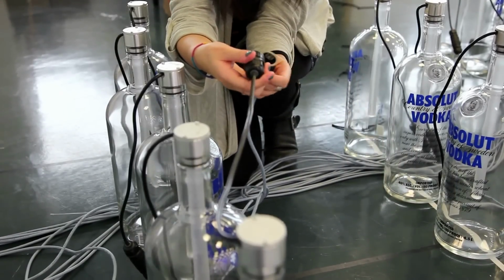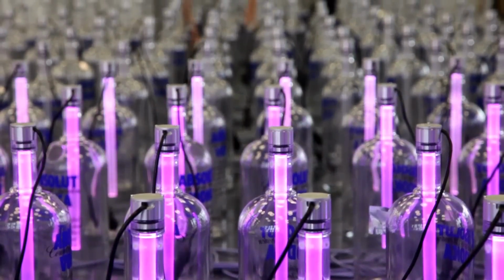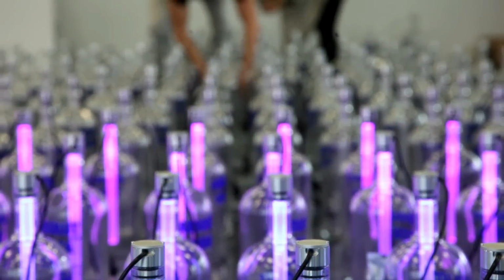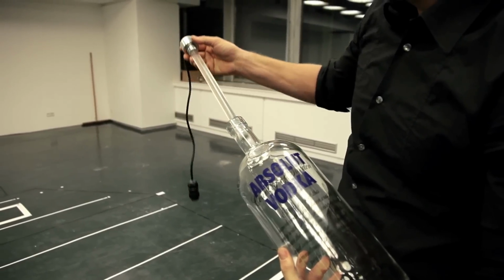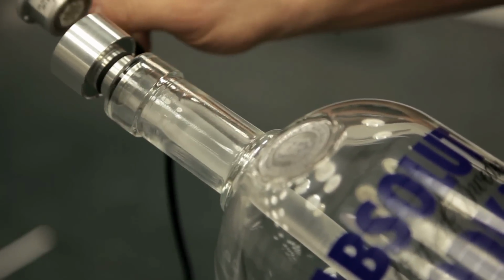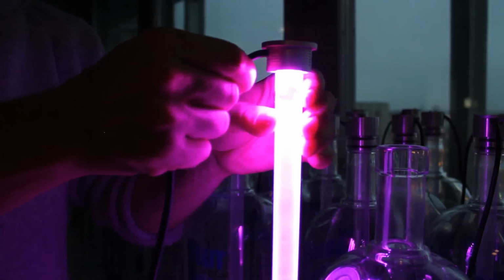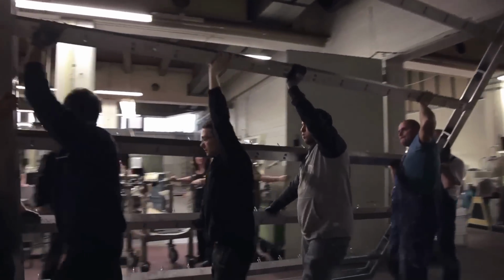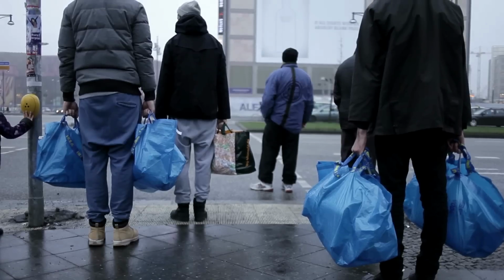Bottle Light Installation am Berlin Alexanderplatz, 2012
Die Firma Lechmann Engineering GmbH fertigte für die Kreativen von MADE eine Trägerkonstruktion in Flaschenform - Vodka ABSOLUT. Präsentiert wurde die LED Lichtshow kurz vor Weihnachten 2012 am Berliner Alexanderplatz und war der Höhepunkt dieser interaktiben Kunstreihe. Über eine Software konnten die einzelnen Flaschen angesteuert werden, sodass der Berliner Himmel in allen Farben leuchtete. Ein geiles Projekt!

(Wir danken Alexis Dornier für die offizielle Nutzung des Films!)